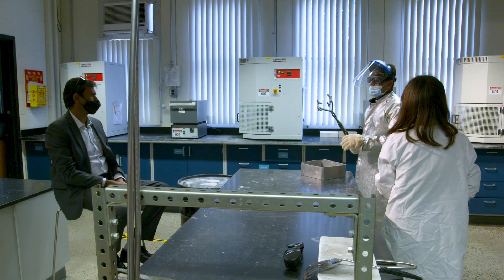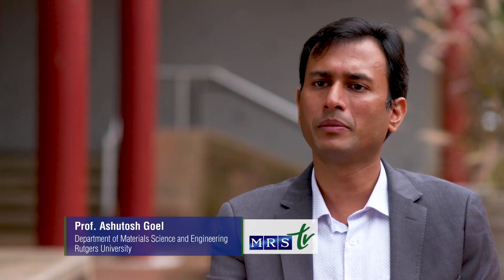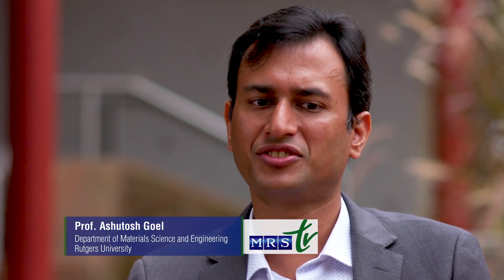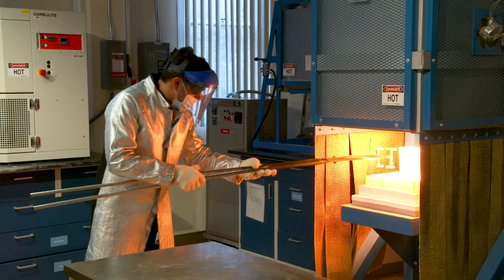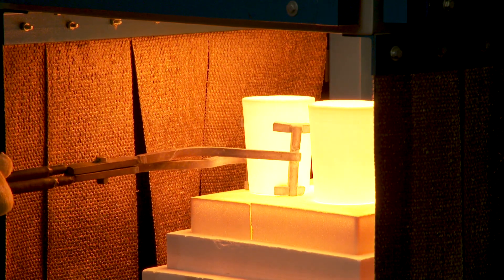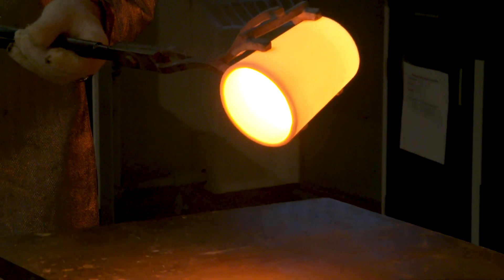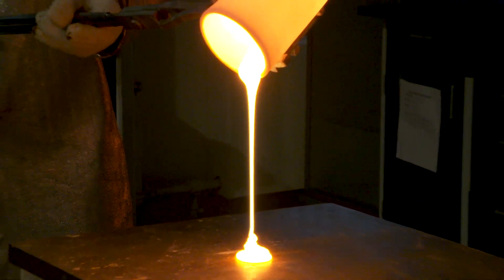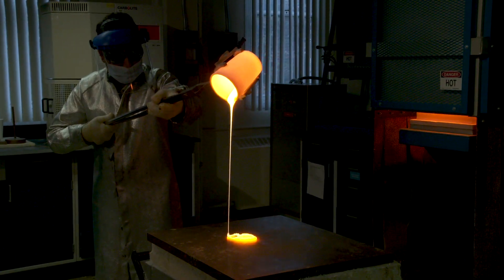Materials Science and Engineering, Rutgers University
Plasmonics and Biomaterials at Rutgers.

The Materials Science and Engineering (MSE) Department at Rutgers University has historically been known as one of the leading MSE departments in glass and ceramic materials. In recent years, more focus has been devoted to modern materials and techniques, such as plasmonic materials and devices, biomaterials and bioglasses, and their computational study.

The Fabris Lab is leveraging plasmonic nanoparticles in clinical and biological applications. In recent years plasmonic nanoparticles have grown as a method for high-resolution spectroscopy. Applications include monitoring the progression of prostate cancer, and the study of viral evolution and the development of novel low-cost diagnostic platforms for viruses.

The O'Carroll Group studies light-generating and light-harvesting processes in organic polymer semiconductor materials and plasmonic nanostructures. This research has a number of uses such as light-management in thin-film organic optoelectronic devices and environmentally-friendly electronics and photonics.

The Goel group is investigating bioactive glasses – a group of surface reactive glass-ceramic biomaterials that can be used as an implant device in the human body to repair and replace diseased or damaged bones.

The microMechanics of Deformation Research Group at Rutgers University uses advanced computational tools to study the mechanical behaviours of materials. The research conducted in the group lies at the intersection of multiscale materials modelling, deformation micromechanics, and mechanical performance of materials.